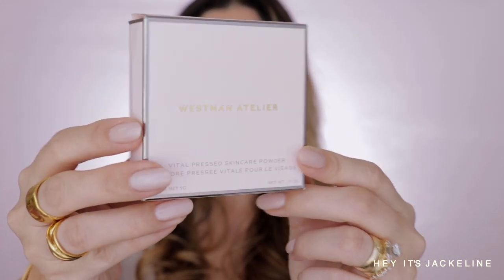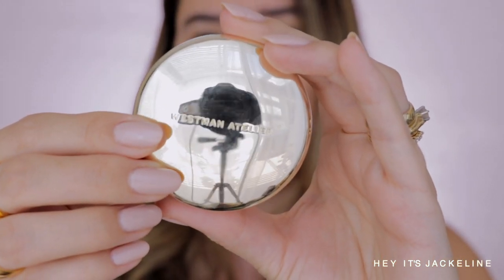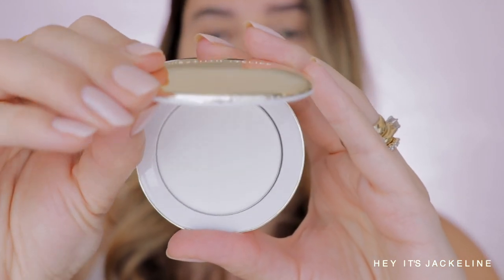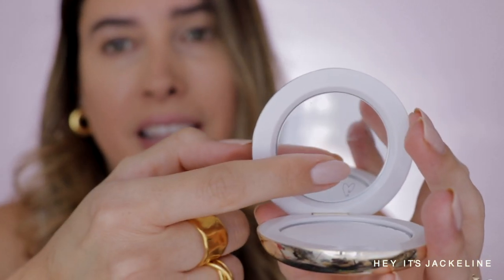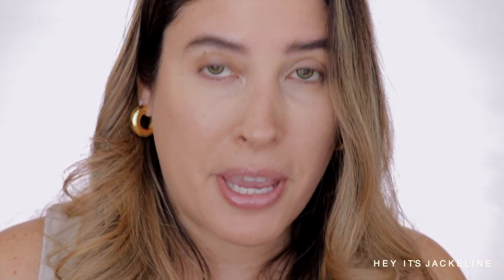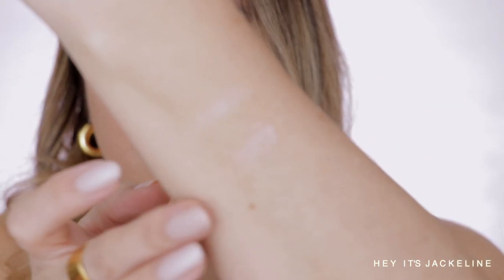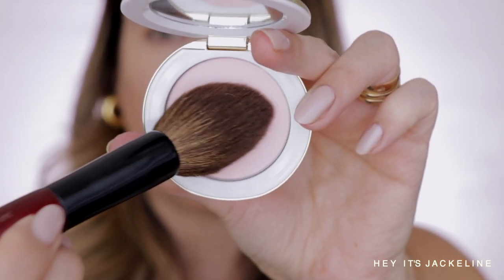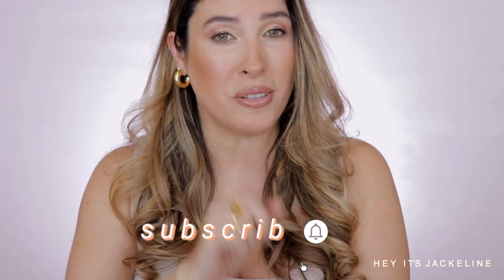WESTMAN ATELIER VITAL BLURRING SETTING POWDER REVIEW + COMPARISONS SHADES PINK CREME TRANSLUCENT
WESTMAN ATELIER Setting Powder Shade PINK BUBBLE, TRANSLUCENT and CREME ALL COMPARED Side by Side on Face! Find out the differences and what shades are right for you - Available (Worldwide)

❥ MY SHOPLIST! EVERY DEAL IN ONE SPOT  😉

❥ MY MAKEUP

SETTING POWDER
WESTMAN ATELIER Vital Pressed Skincare Blurring Setting Powder

EYES
ANASTASIA BEVERLY HILLS NOUVEAU Eyeshadow Palette

FOUNDATION
CHANTECAILLE Future Skin Foundation - Cream

CONCEALER
DIOR Backstage Concealer - 2 N

BRONZER
CHANEL LES BEIGES Healthy Glow Oversized Powder - Sunkiss Medium

BLUSH
BENEFIT Blush - Willa

LIPS
CHANEL Rouge Coco Flash - BOY
CHANEL LE CRAYON LÈVRES Longwear Lip Pencil - Nude Brun

BROWS
CHANEL Defining Longwear Eyebrow Pencil - 810 Brun Profond

❥ HAIR
DYSON AIRWRAP Complete

❥ NAILS
CHANEL Ballerina Nail Polish

❥ JEWELRY
MONICA VINADER Jewelry
Earrings: Siren Muse Chunky Medium Hoops
Rings: Nura and Siren

❥ MAKEUP TOOLS
BK BEAUTY

☆彡 TIKTOK HeyJackeline

SAKS FIFTH AVENUE
CAMERA READY COSMETICS
TWISTED LILY Niche Fragrance Boutique

❥ FAQ
Age: 42
Skin Type: Dry/Sensitive
Skin Tone: Light/Medium Neutral

❥ TIME STAMPS
0:00 - Intro
0:27 - WESTMAN ATELIER Setting Powders Shade Comparisons
0:49 - WESTMAN ATELIER Vital Blurring Setting Powder
3:19 - WESTMAN ATELIER Translucent Setting Powder
5:14 - WESTMAN ATELIER Pink Bubble Setting Powder
6:22 - WESTMAN ATELIER Creme Setting Powder
8:09 - WESTMAN ATELIER Vital Blurring Setting Powder Swatches
8:18 - WESTMAN ATELIER Vital Blurring Setting Powder Review